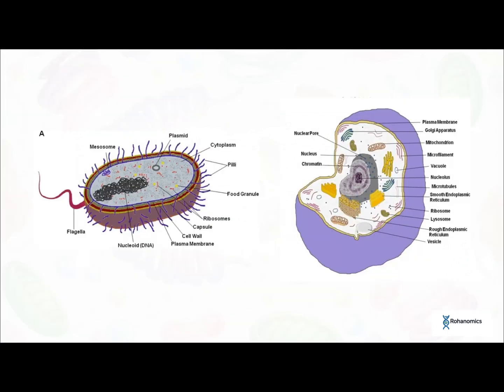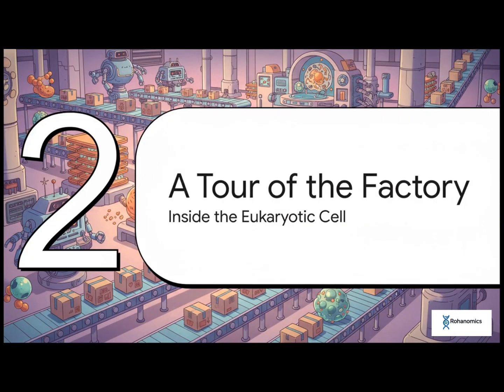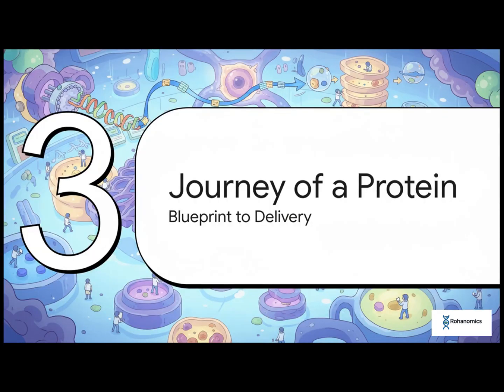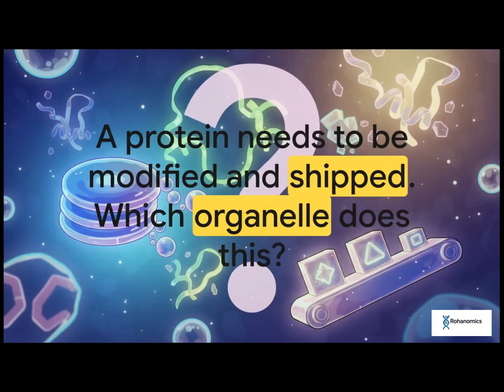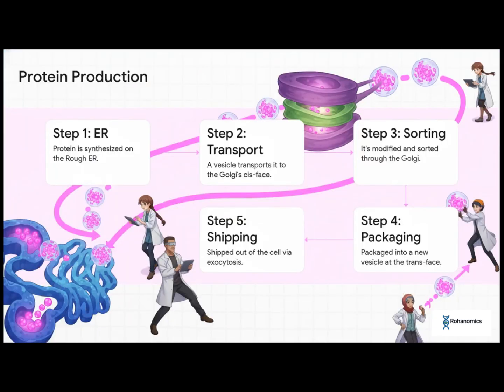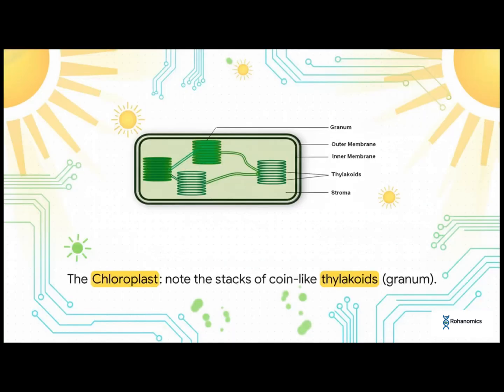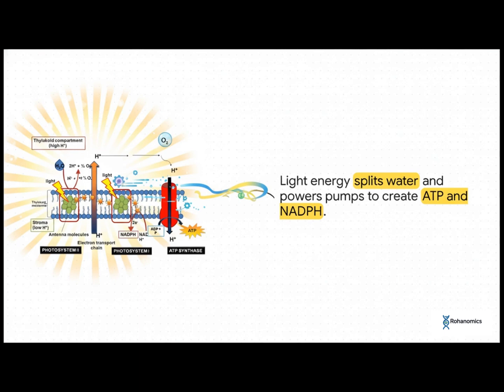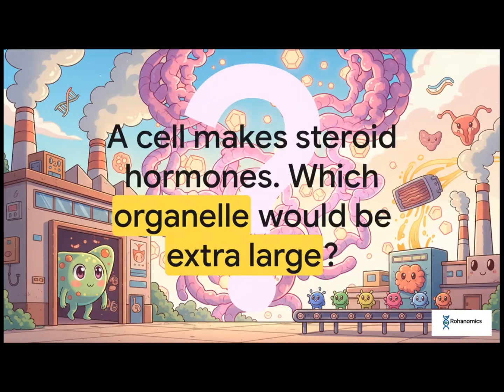Basics of Biology in One Shot 🔬 | Cells, Organelles & Photosynthesis Explained Simply | Rohanomics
📚 Welcome to Rohanomics – Learn Smart, Learn Fast!

In this video, we cover the complete BASICS OF BIOLOGY including:
✔️ Understanding Living Organisms
✔️ Cell Structure (Prokaryotic vs Eukaryotic)
✔️ Cell Organelles (Nucleus, Mitochondria, Chloroplast)
✔️ Endoplasmic Reticulum, Golgi Bodies & Lysosomes
✔️ Photosynthesis Process Explained Step-by-Step

🌱 This video is perfect for:
• Class 9, 10, 11, 12 Biology students
• NEET aspirants
• Beginners in Biology
• Anyone who wants to understand life sciences easily

🔥 Topics Covered:
Biology basics, cell theory, organelles functions, chloroplast structure, photosynthesis equation, vesicular transport, endocytosis, exocytosis, ER, Golgi apparatus, lysosomes and more!

This lecture simplifies complex biology concepts into easy language with clear explanations.